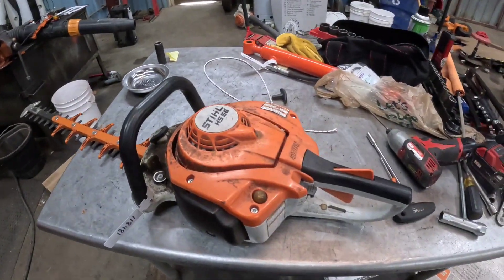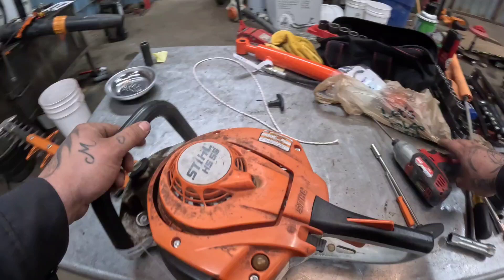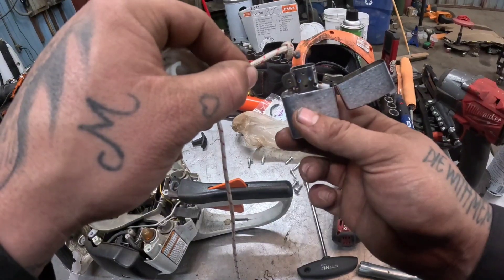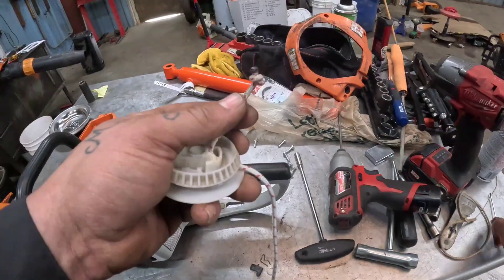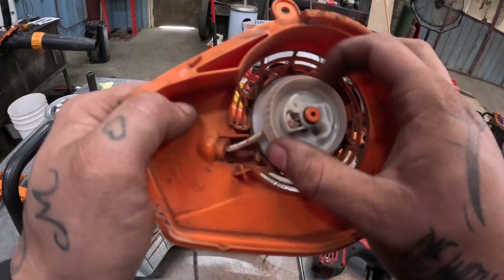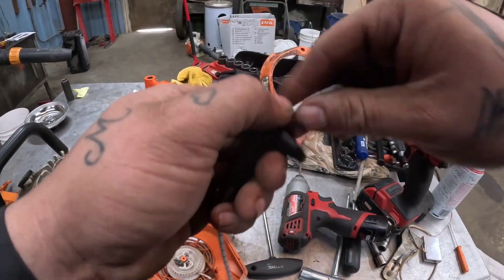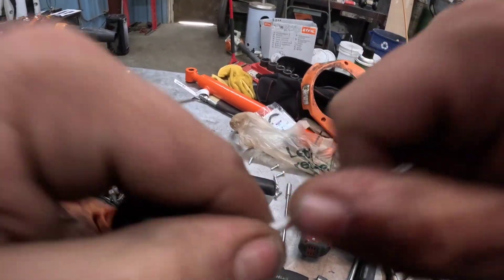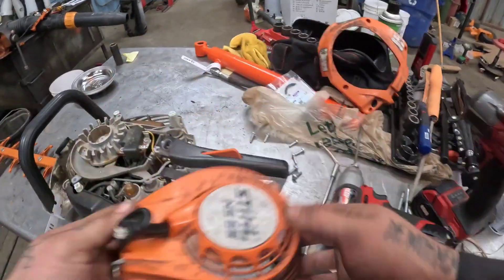How to repair a pull rope on a Sthil HS56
This is how to change the pull rope on a hs56